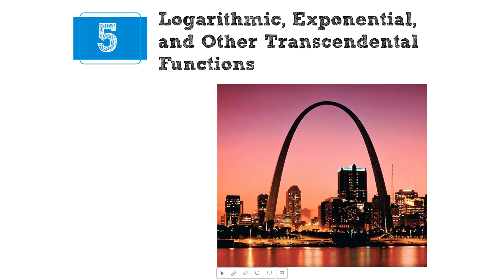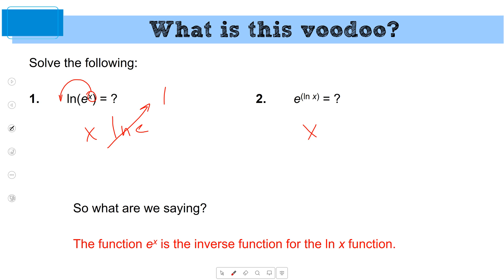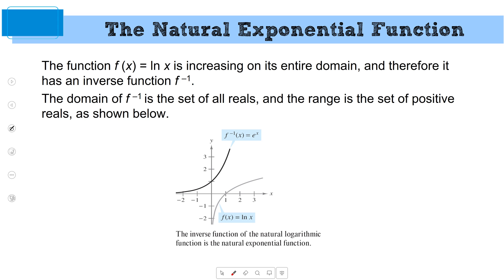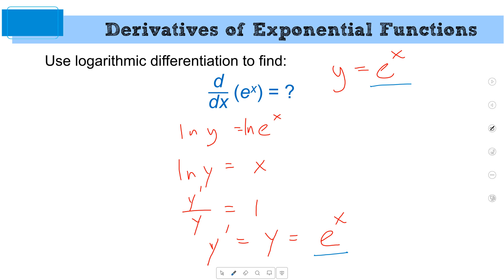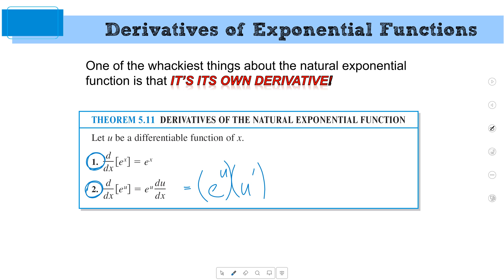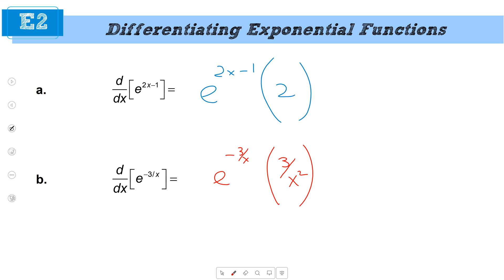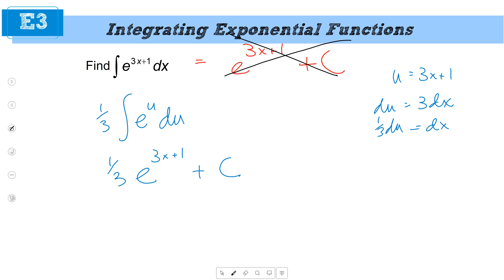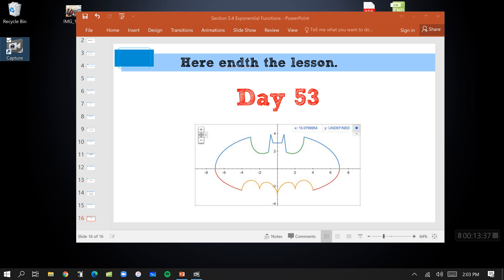Derivative and Integral of e^x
How to take the derivative and the antiderivative of e^x.